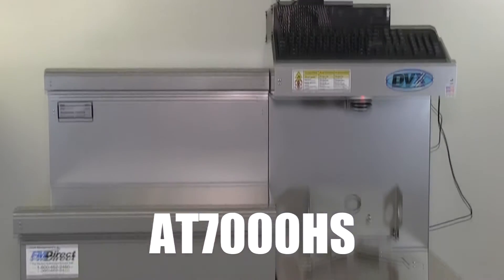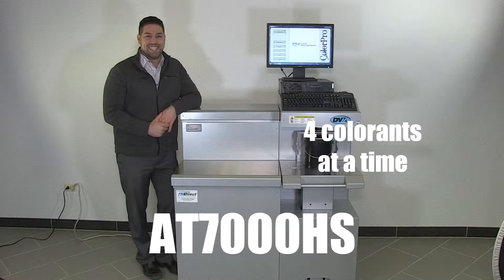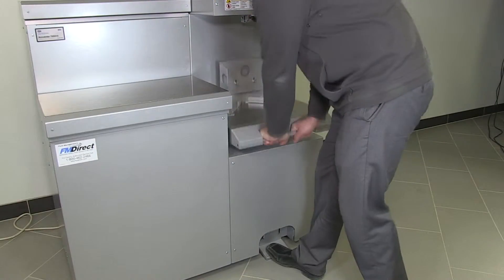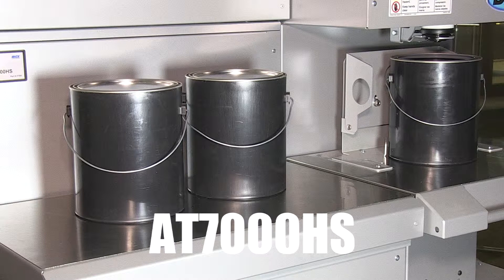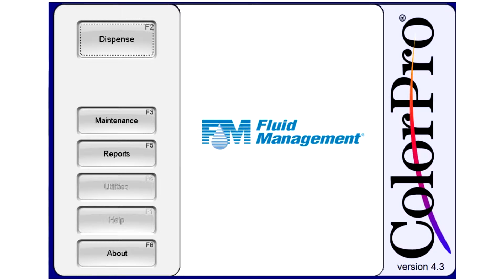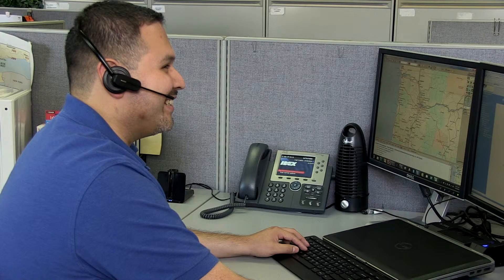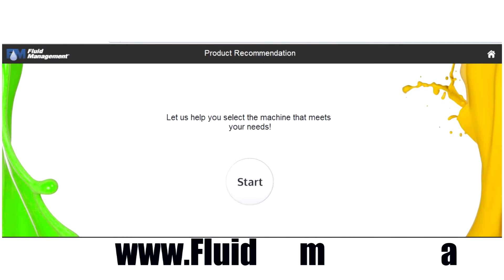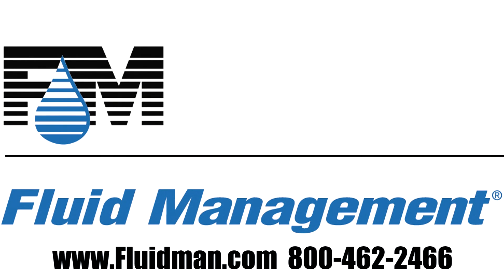Automatic Paint Dispenser- Accutinter 7000HS - Fluid Management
Presenting the Accutinter 7000 HS, automatic dispenser from Fluid Management